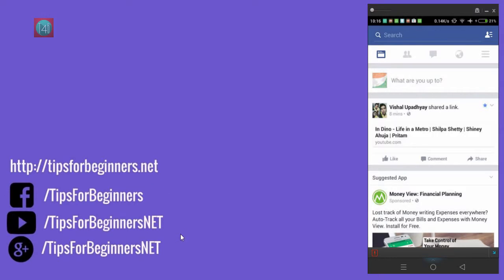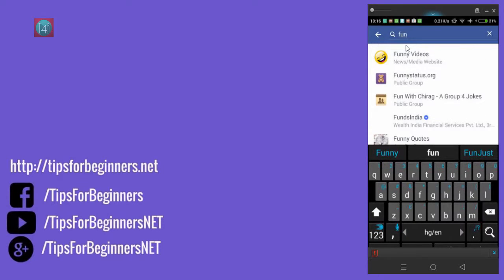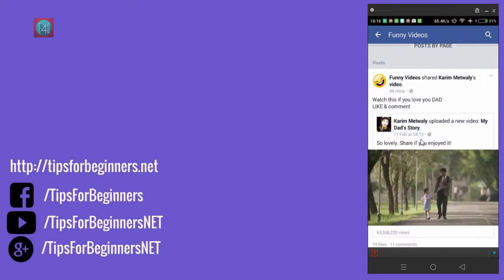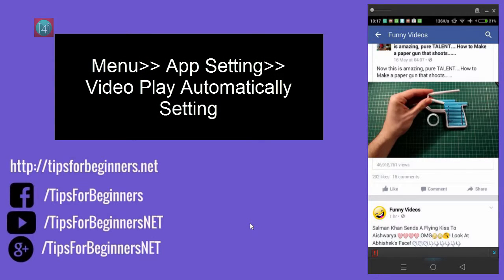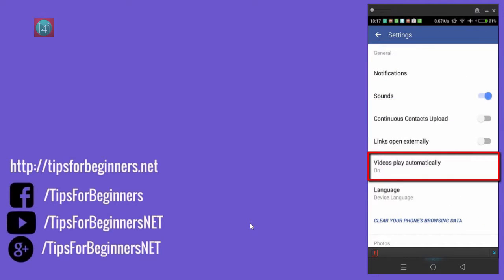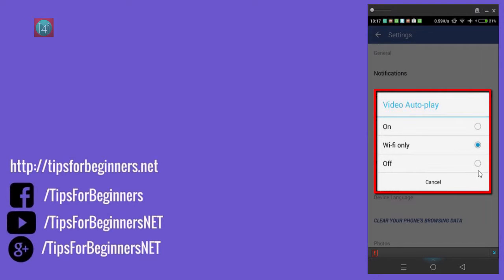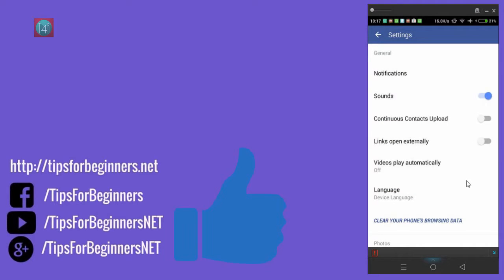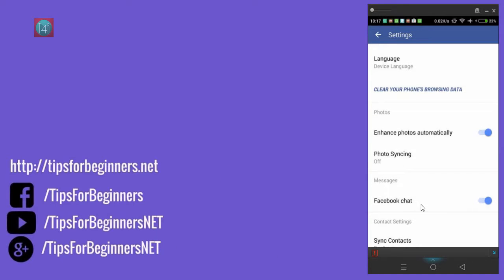how to stop videos autoplay on facebook Android | iPhone | Windows Phone Mobile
Turn Off : How to Disable Videos From autoplay on Facebook App Android Iphone and Windows App
👍 If you found this video useful, give it like
+ Add it Playlist to watch it later

停止自动播放的视频从facebook上
Pare de vídeo autoplay do facebook
Deje de vídeo de reproducción automática del facebook
Стоп автозапуска видео с Facebook